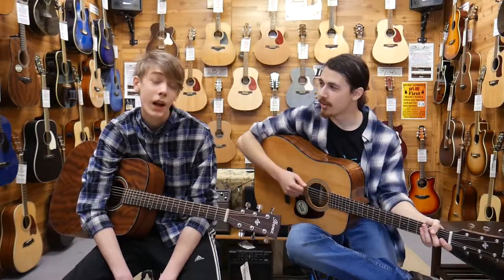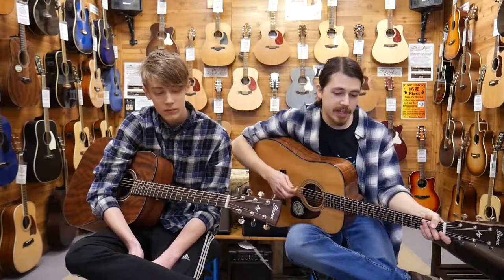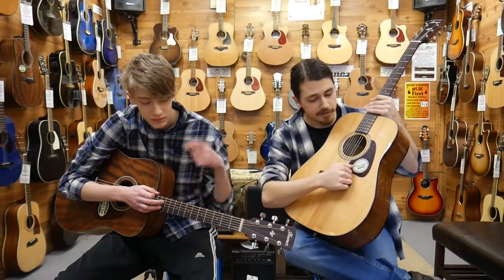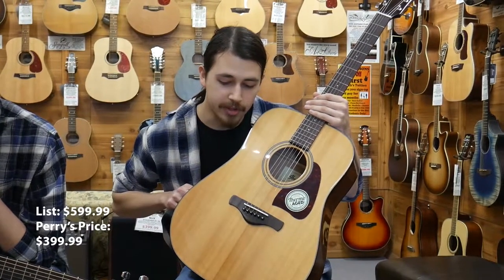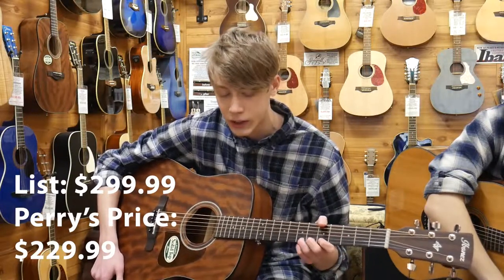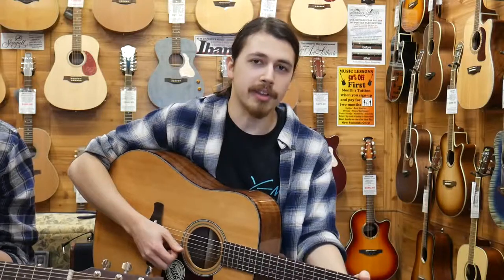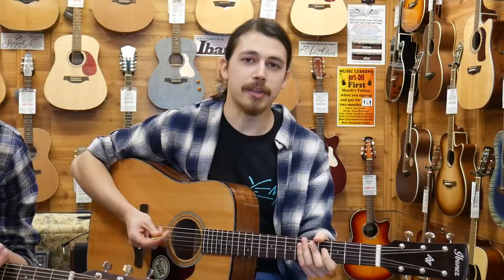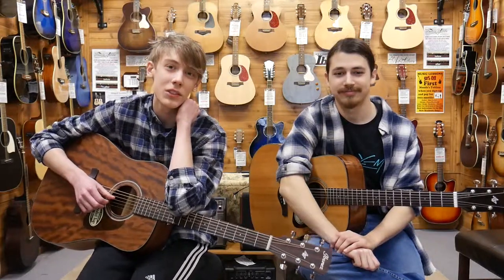Perry's Music Center - Ibanez Acoustic Guitar Showcase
Thanks for checking out our video! We are a mom and pop music store located in Villa Park, Illinois at 154 E St Charles Rd, Villa Park, IL 60181. We have been owned and operated by the same owner since the late 1970's. All of our guitars that we sell go through our professional set up valued at $85, we hope to see you soon!

Our Ebay Shop